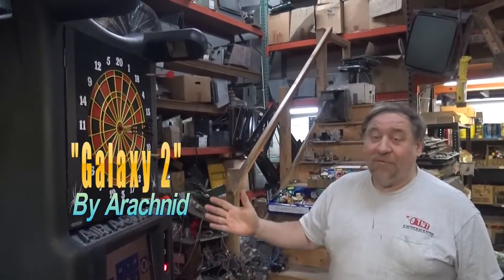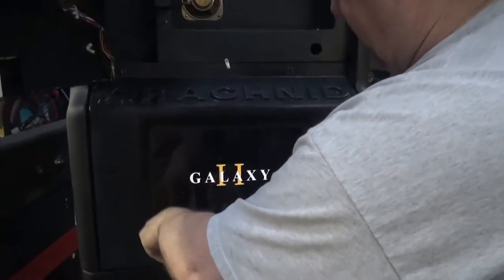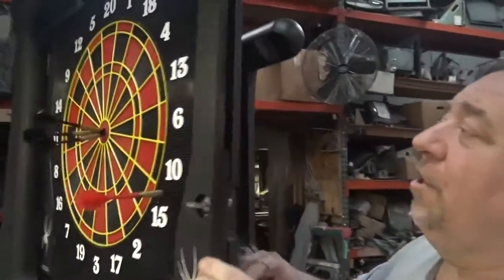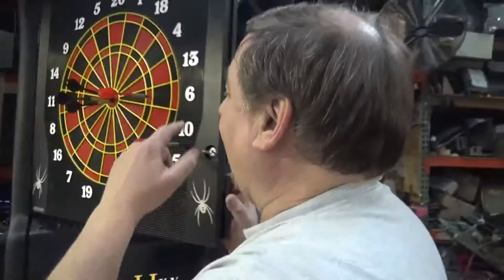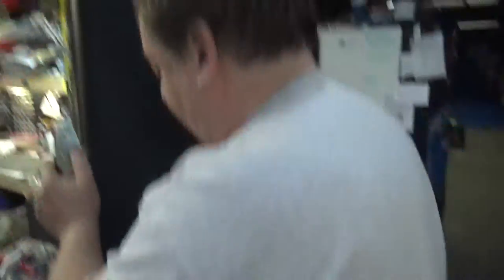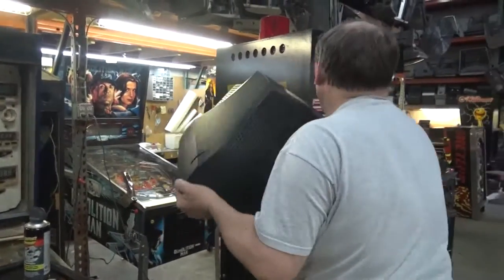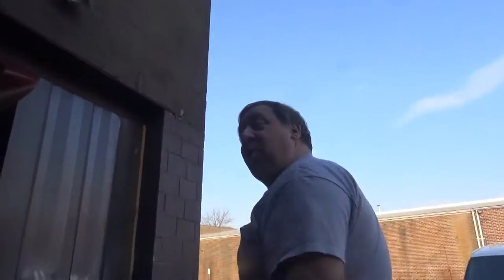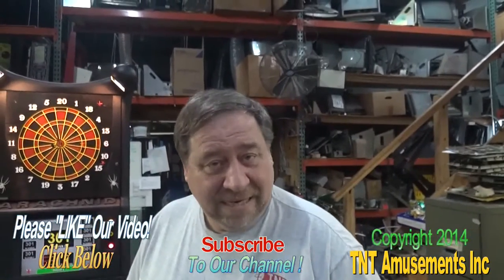#544 GALAXY II ARACHNID Arcade DART Machine with new LCD Monitor Upgrade! TNT Amusements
Todd Tuckey shows you a beautiful Galaxy II Dart Board Machine that was upgraded from picture tube to a new LCD flat Panel Monitor!